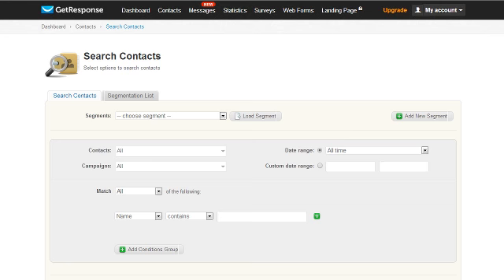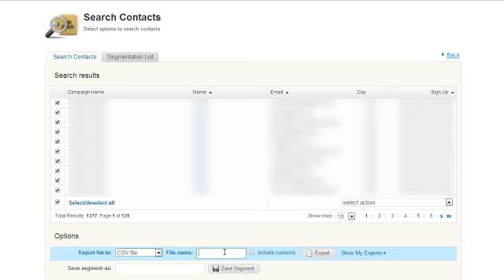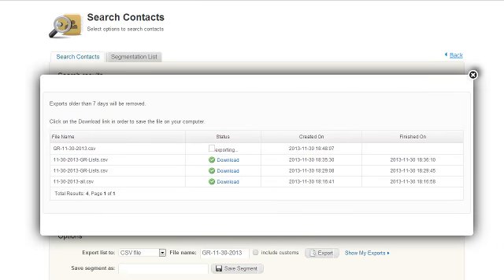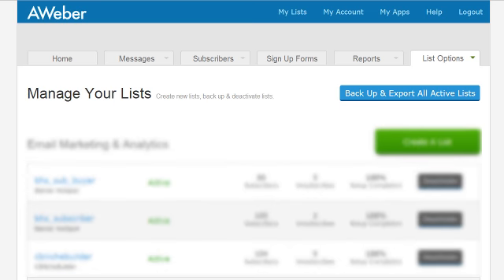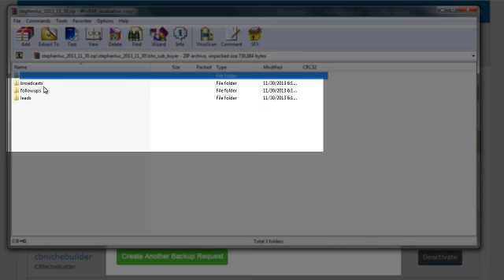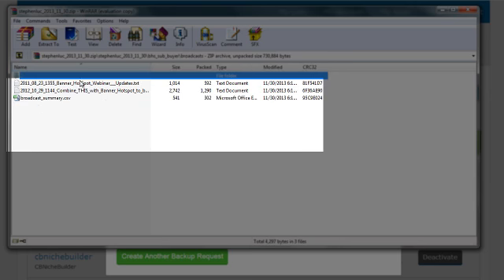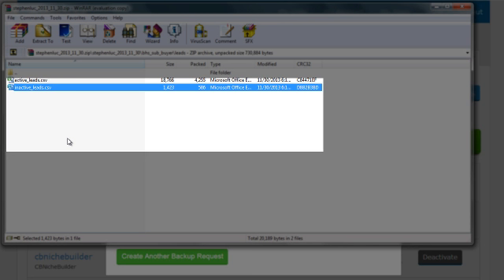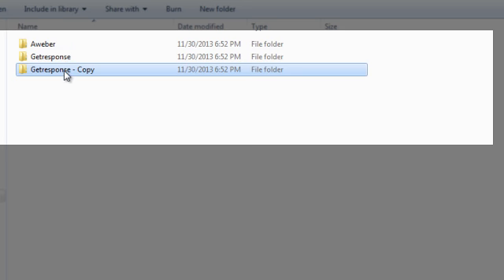eMail Marketing For Newbs - 3SLC BackupEmail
This instructional video series covers all of the aspects you need to know as a budding eMail marketer.  If you're trying to learn the basics of marketing your small business with eMail communication then this 9 part video series is for you!